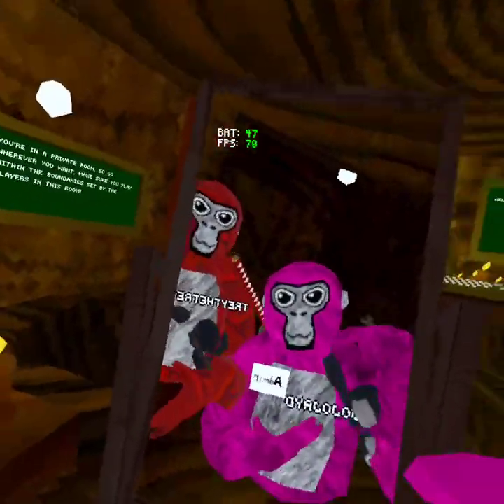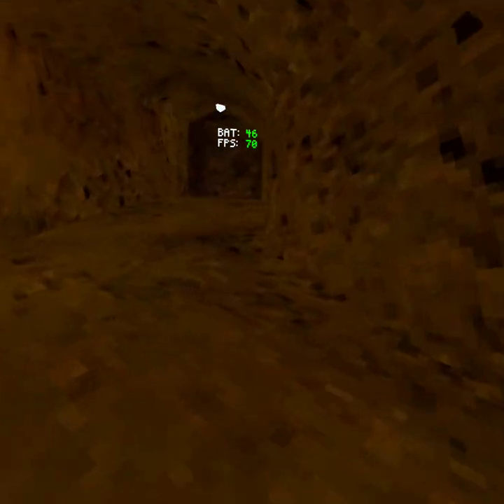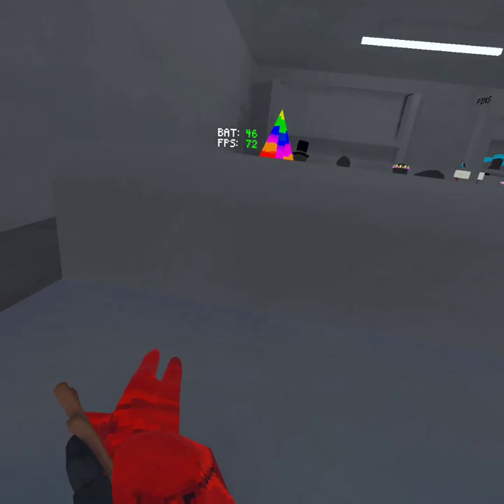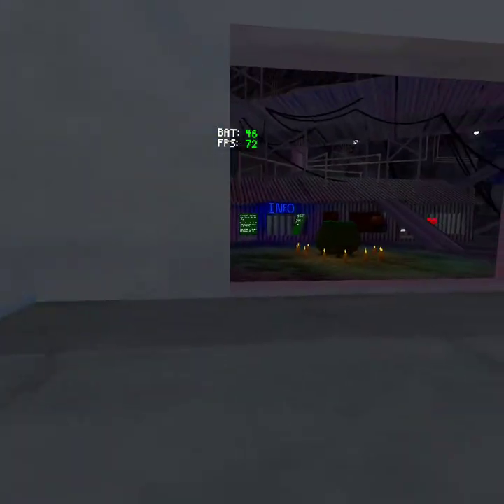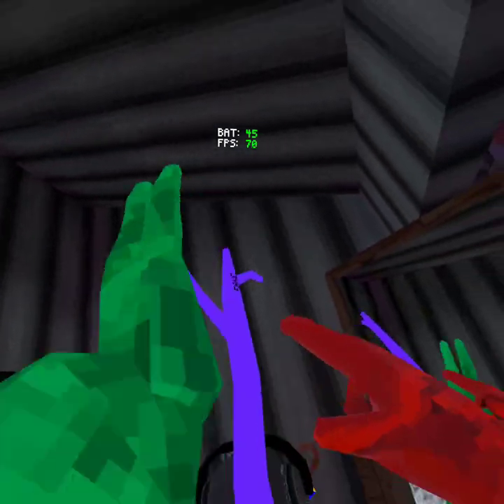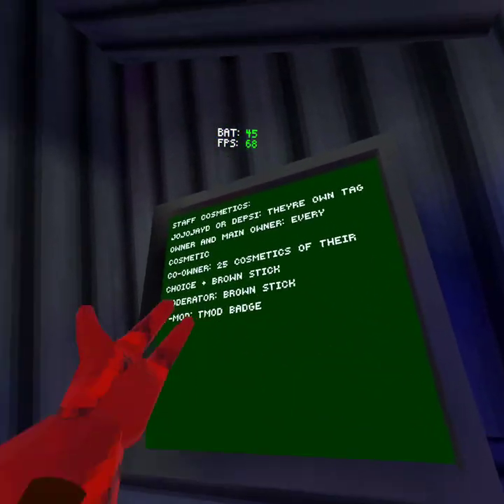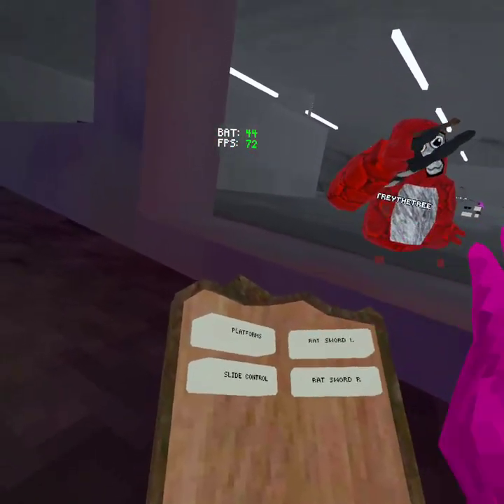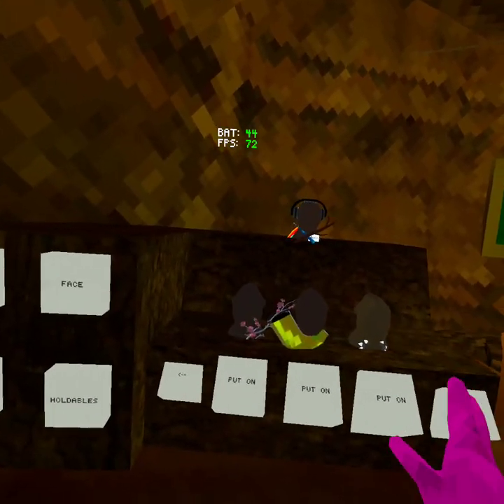Project depsi a gtag copy with a free stick the gorilla tag plush and has mods and more